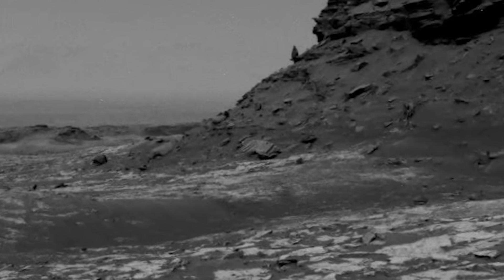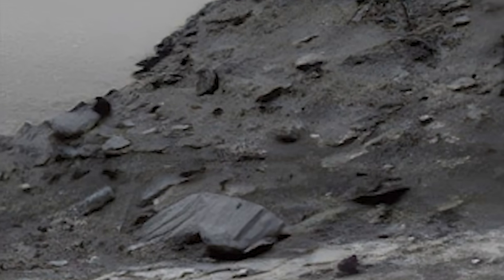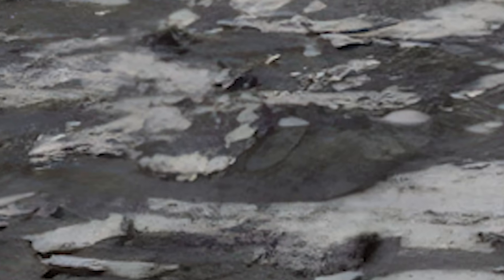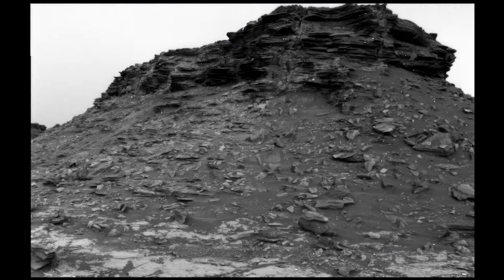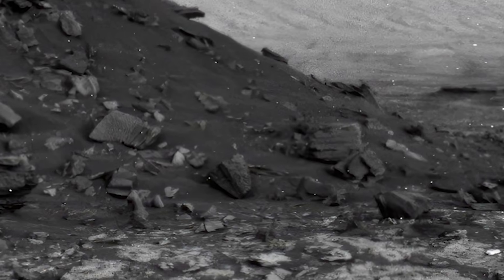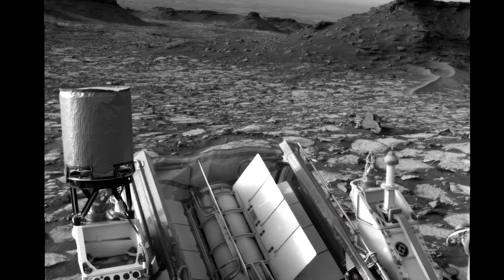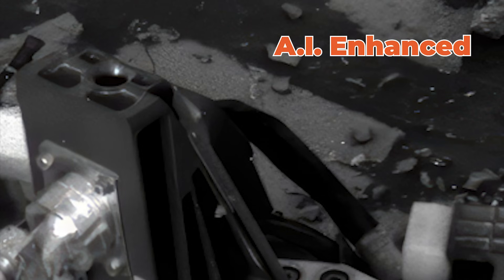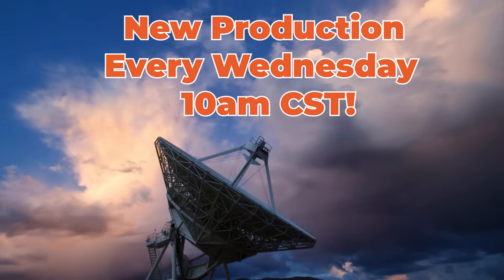Unveiling the Secrets of Mars: Extraordinary Evidence of Life Found by Curiosity Rover!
Are you ready to embark on an exciting journey across the Red Planet? In this intriguing video, we dive deep into groundbreaking discoveries made by NASA's Curiosity Rover, revealing astonishing clues that hint at life having existed on Mars. Customize your viewing experience as we unravel the secrets captured in vivid imagery that challenge everything we thought we knew about our planetary neighbor!

Join our Mars investigation!   Could we finally be witnessing the artifacts of an ancient Martian civilization?

- In-depth Image Analysis: We employ advanced A.I. image enhancement techniques, revealing intricate details often overlooked. Witness how we clarify these images to bring Mars to life!
- Signs of Ancient Civilization: We meticulously dissect the most captivating discoveries, including potential buildings, roadways, and other indicators of life that may have thrived long ago.
- Visual Comparisons: See striking side-by-side comparisons of raw versus enhanced images, allowing you to appreciate the groundbreaking differences. Understand how image clarity can lead to entirely new narratives of what these formations could represent.

Key Features of Our Video
- High-Resolution Visuals: Immerse yourself in stunning imagery captured by the Curiosity Rover as we showcase pristine visuals of the Martian landscape.
- Engaging Narrative: Our informative yet engaging commentary provides context and detail that makes even complex scientific concepts accessible to everyone.
- Interactive Experience: We encourage you to join the conversation! Share your interpretations of the evidence presented and connect with like-minded enthusiasts in the comments section.

The Technology Behind Our Discoveries
We utilize sophisticated A.I. technologies tailored for image enhancement in our analysis. By illuminating hidden details in the Curiosity Rover images, we inject clarity into our discoveries, inspiring curiosity and fostering an ongoing dialogue about Mars and what it might have once harbored.

Join Our Thriving Community!
This channel is a dynamic hub for those passionate about cosmic exploration. We invite you to become an active member of our community, sharing ideas and theories about the thrilling mysteries surrounding life beyond Earth. Engage in thoughtful discussions and connect with fellow enthusiasts!

- Stay updated as we journey into the mysteries of space and make each discovery count! Remember, the universe is huge, and every revelation we uncover brings us closer to understanding our place in it!